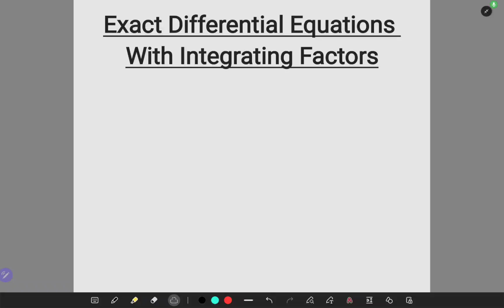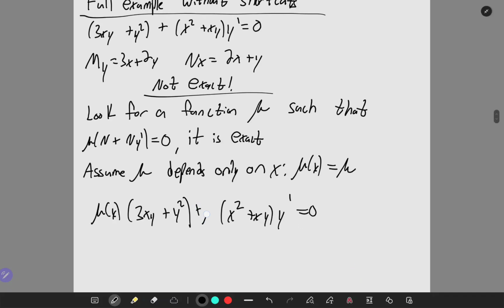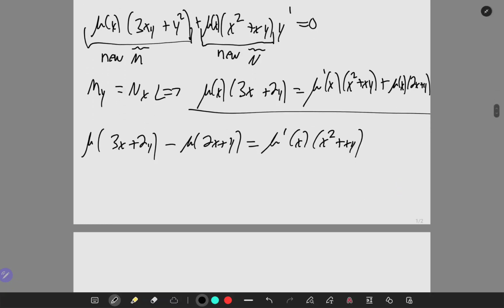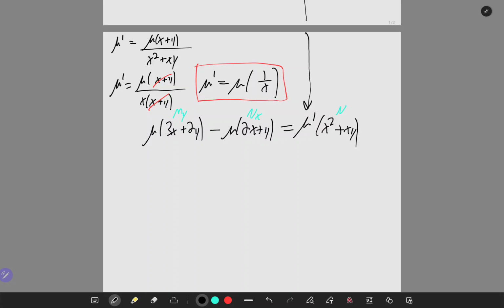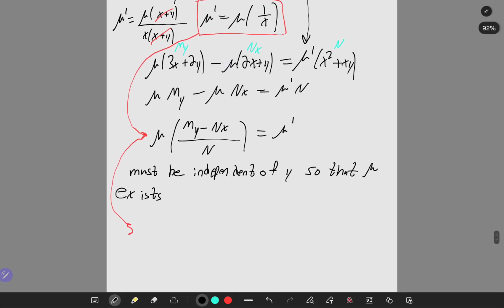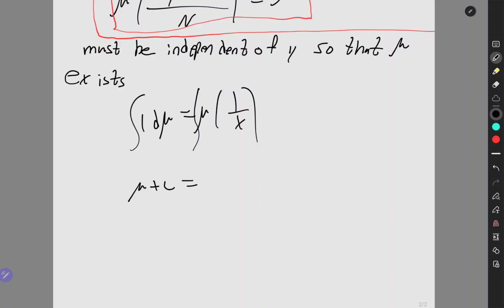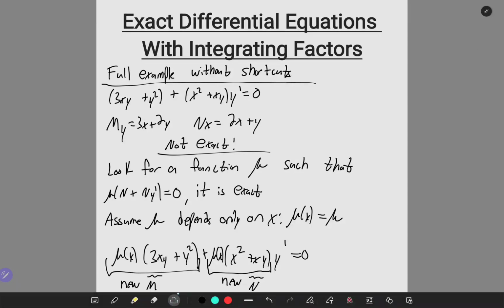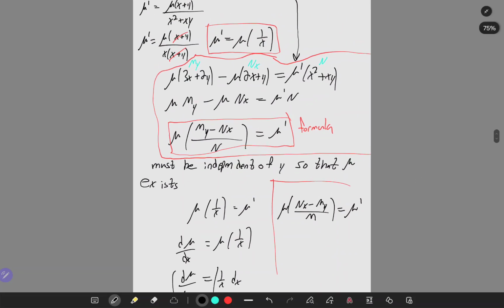Exact Differential Equations with Integrating Factors (Long Method) | First Order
This video goes in depth into the ways to turn a non-exact differential equation into an exact equation by using integrating factors. This is the long method where the formulas are derived from.